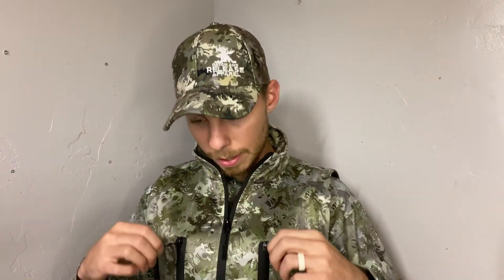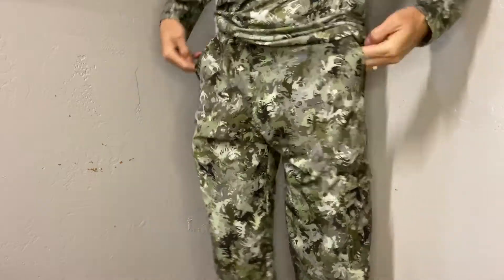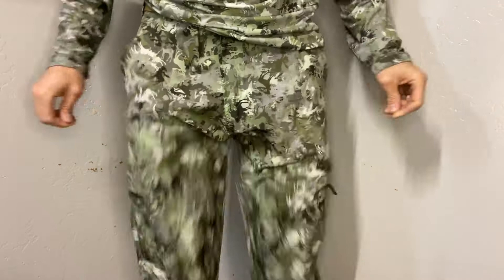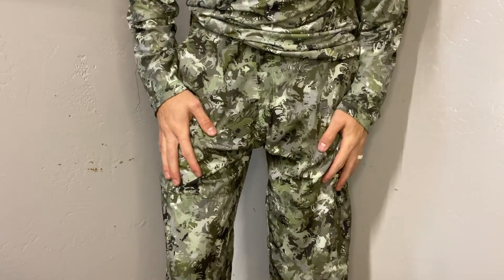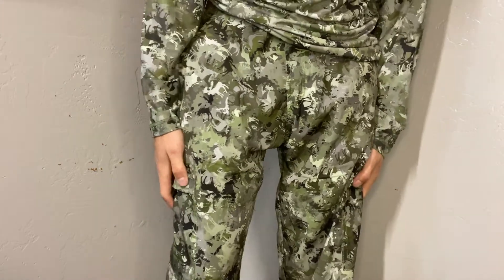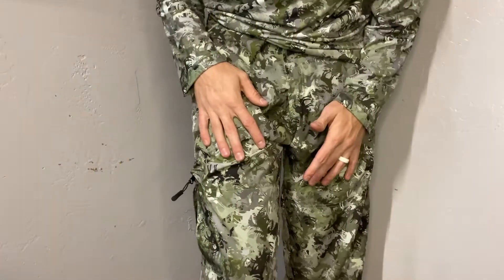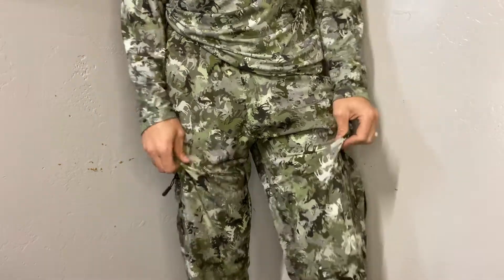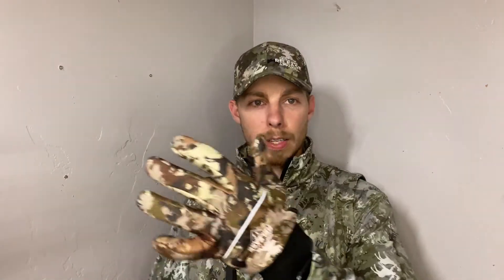Catch and Release Camo!!!! Gear Breakdown & Un-boxing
Hey guys, welcome to Wide Range Adventures! Our channel is a way for us to be able to preserve the memories we make on the mountains, whether it be with friends or as a family. Ashlie and Austin try to hunt together as much as possible, but with the new arrival of baby Huxon it is a lot harder to get out together.

Jamison has recently joined our team as well and you will start seeing more with him and get to know him a lot more as well. Enjoy as you get to be a part of our memories with us!

In this video, Jamison unboxes gear from Catch and Release Camo, a clothing company out of Idaho we recently partnered with. He talks about the products that we will be putting to the test this year.